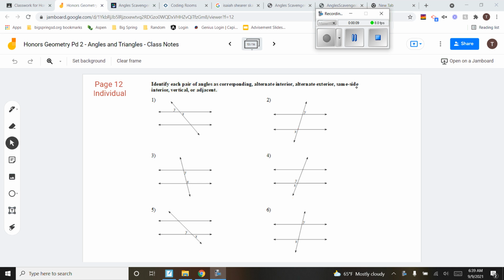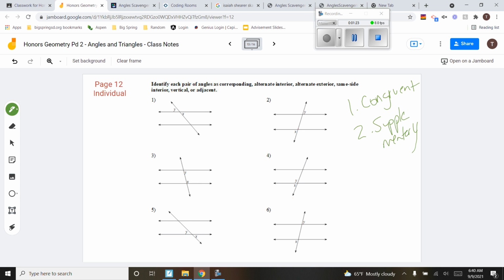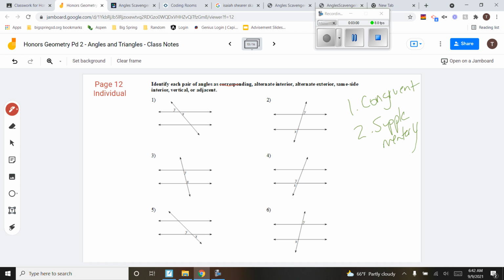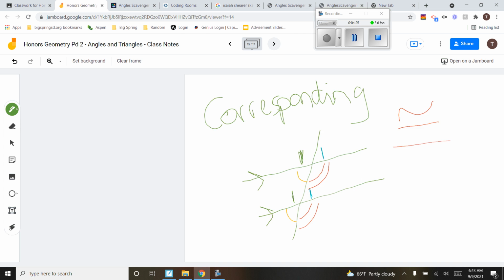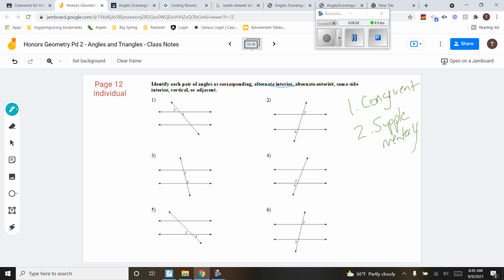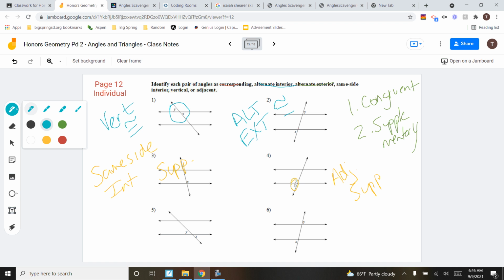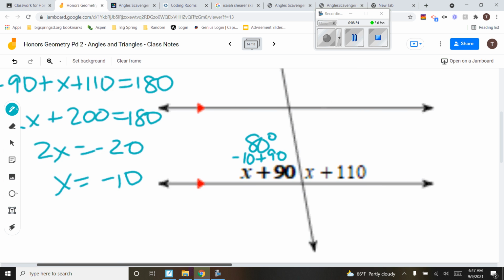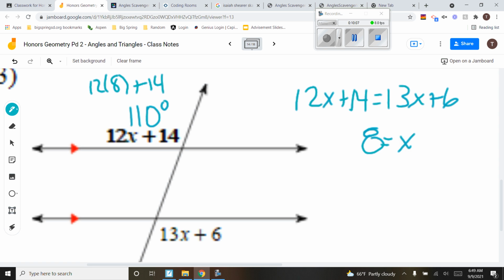Parallel Lines and Transversals